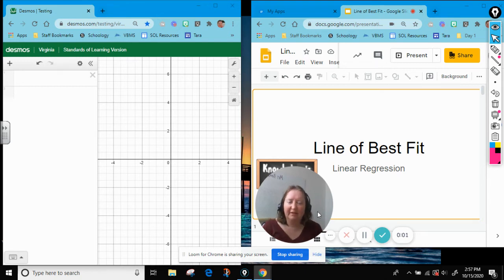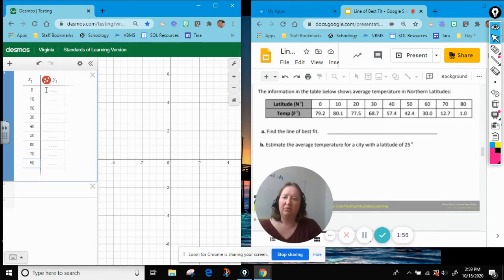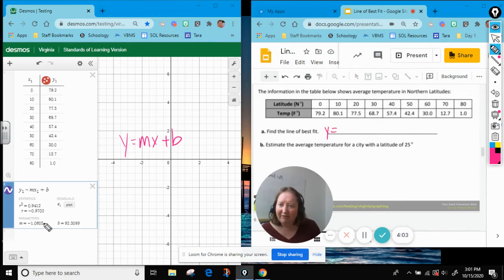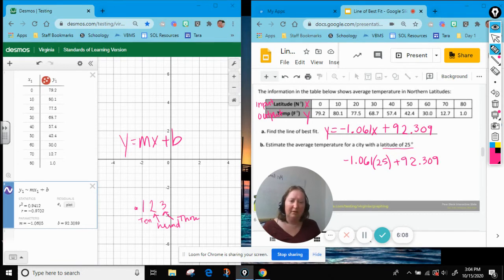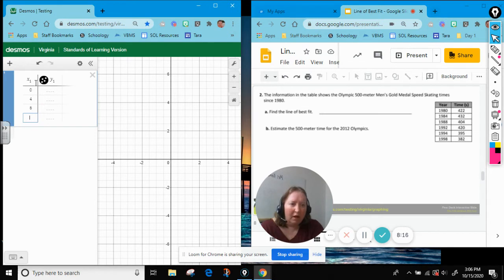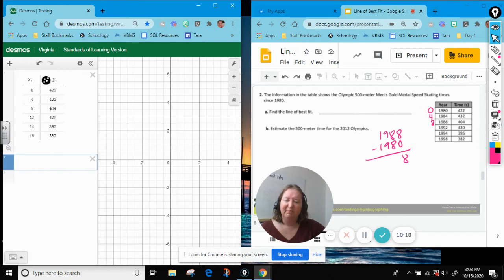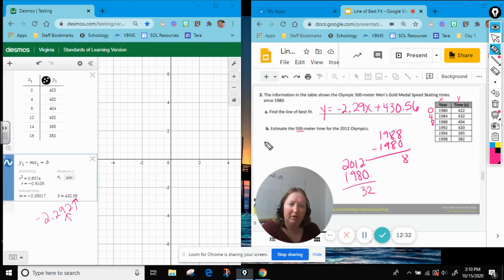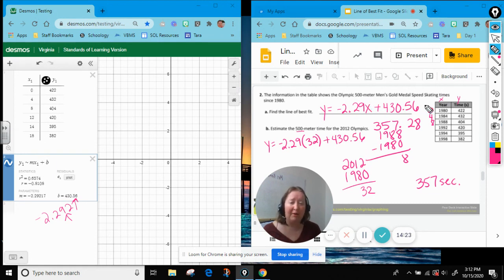Line of Best Fit Google Slides